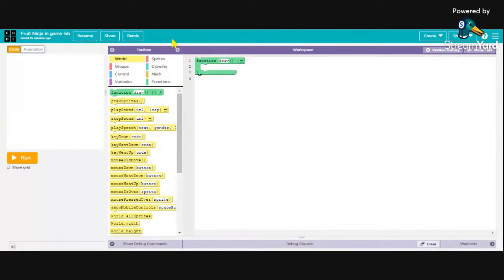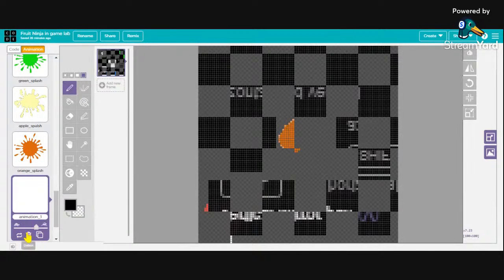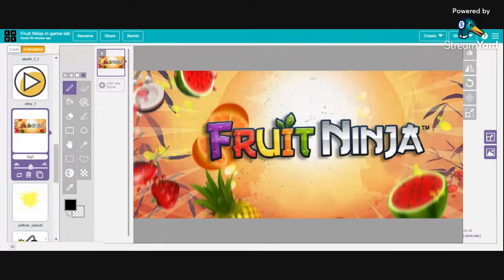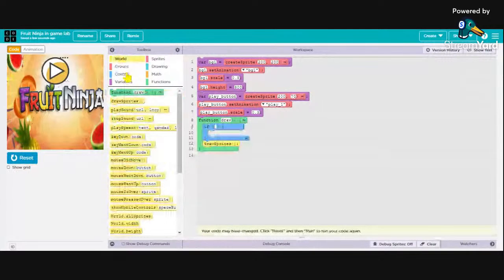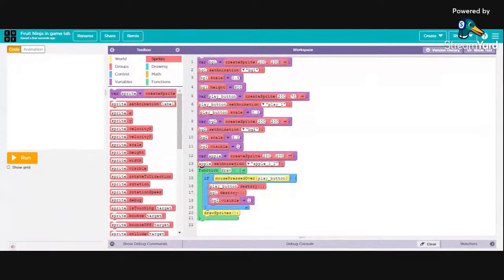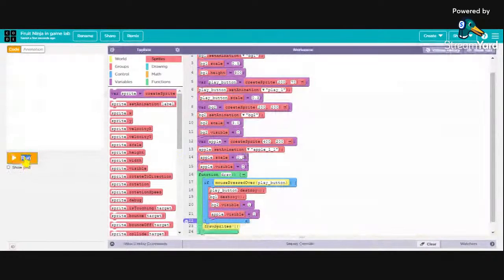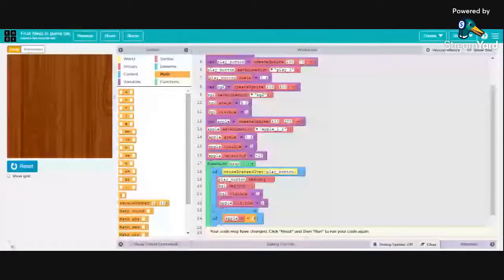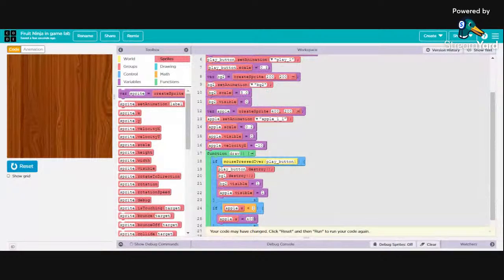Basic Fruit Ninja In Game Lab